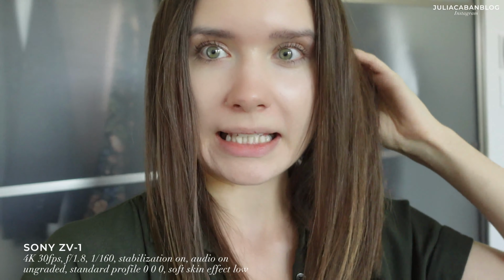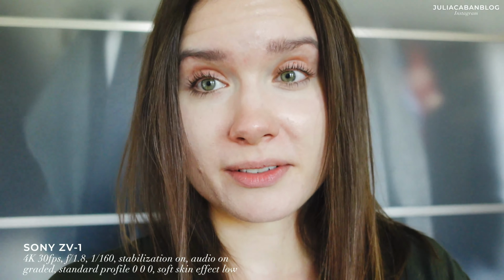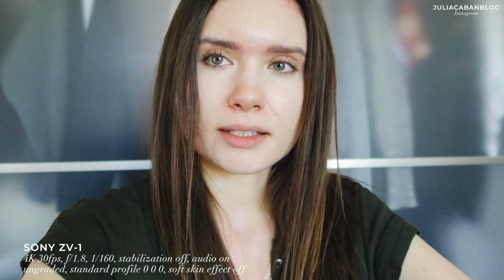The NEW Sony ZV-1 vs Sony RX100V | Perfect vlogging camera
This is my honest review of the NEW Sony ZV-1! My full comparison between Sony ZV-1 and Sony RX100V and demo! It's been almost a month since I started using it, and I wanted to share my thoughts! What are the features I like the most? Is it worth buying? What do you think of the audio quality? Is it better on ZV-1?

⇩⇩ PRODUCTS MENTIONED ⇩⇩
▸ Sony ZV-1
Best Buy
B&H Photo

▸ Sony RX100V

FTC: This video is NOT sponsored. All opinions expressed are my own.

📽 Gear:
Microphone Kit (mic) + (cable) + (mount)